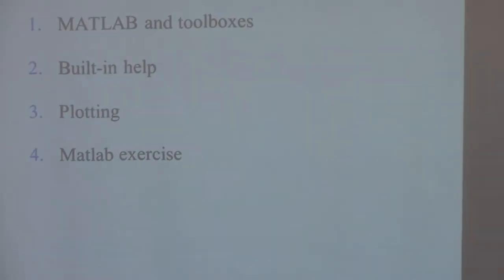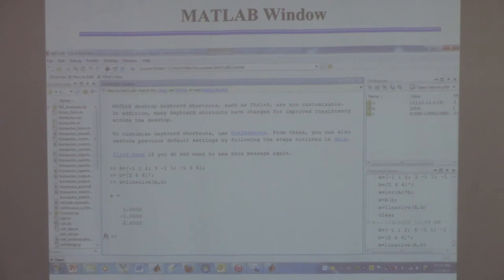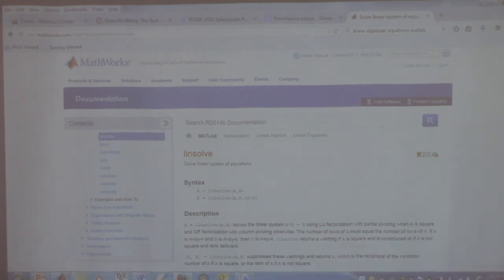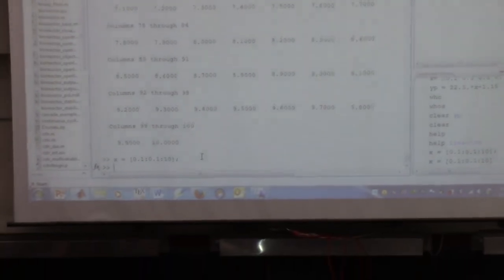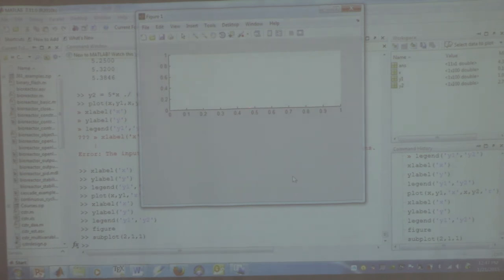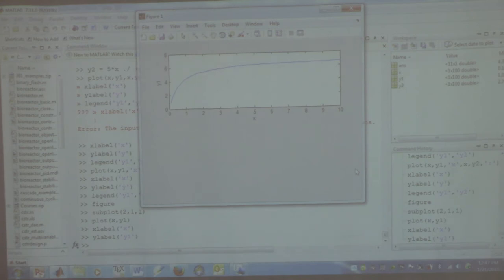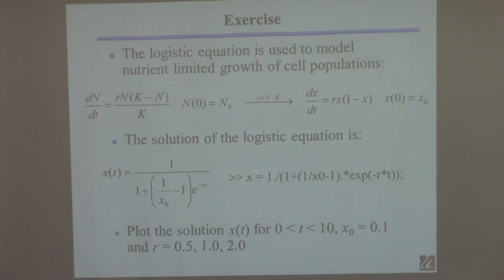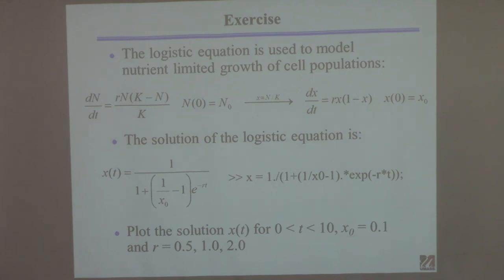20150121 ChE 361 Discussion 1 Intro to MATLAB part 1